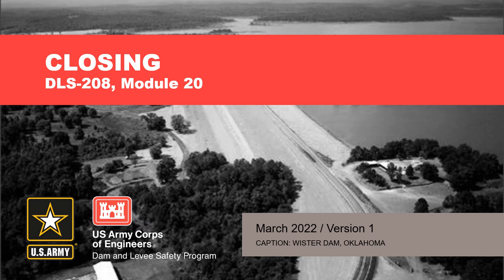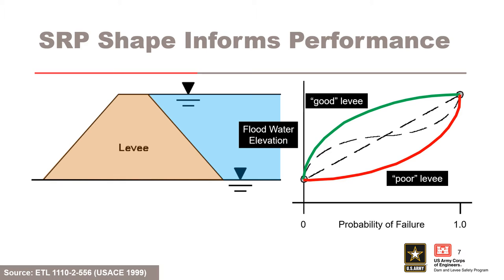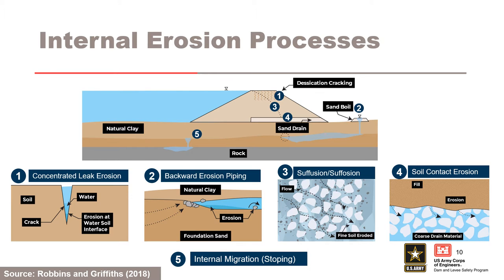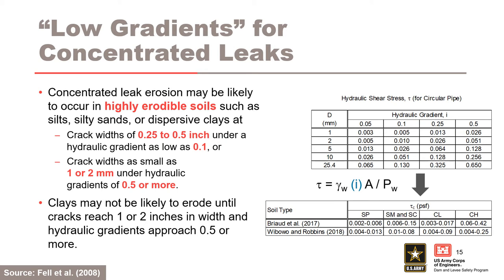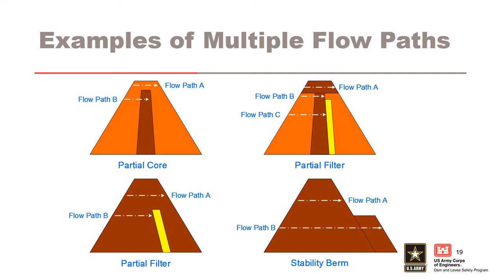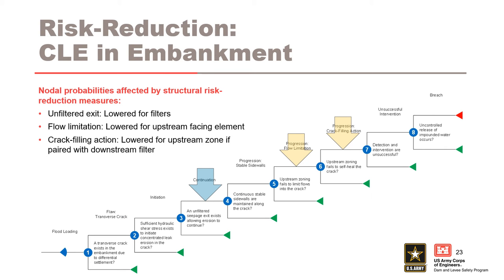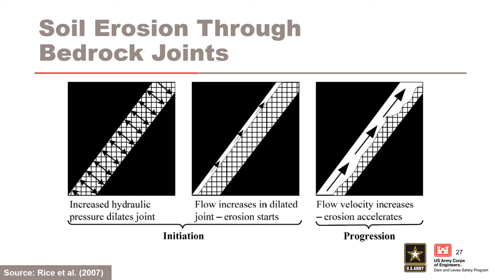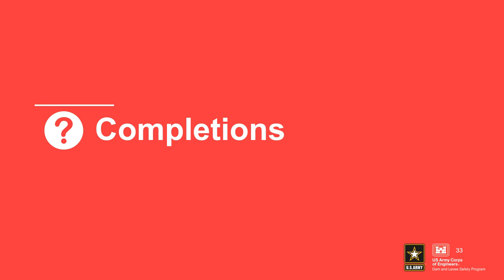DLS-208 20 Closing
Course Overview

Module Objectives
Identify factors that affect loading partitions

Explain the hydraulic gradients associated with the internal erosion processes

Recognize scenarios when probabilities must be combined for a single failure mode

Adjust event tree probabilities for dam/levee modifications

Video blurry?
To change video quality while watching on your computer:
 1. In the video player, select the Settings icon.
2. Click Quality.
3. Select your preferred video quality. Auto is the recommended setting and will give you the best experience for your conditions.